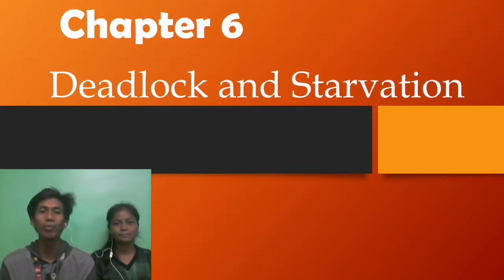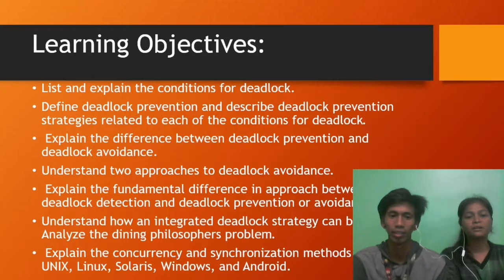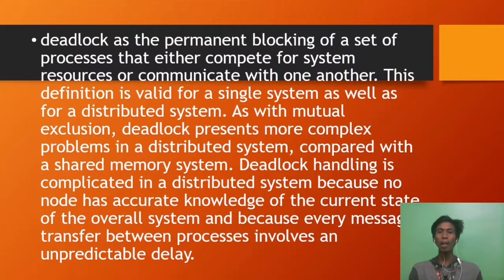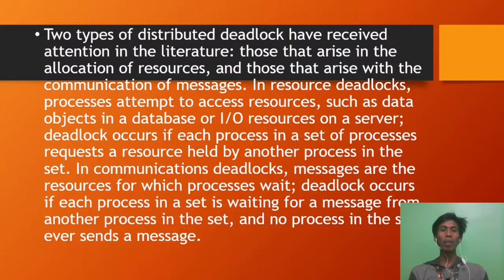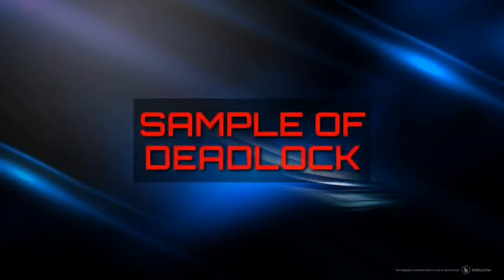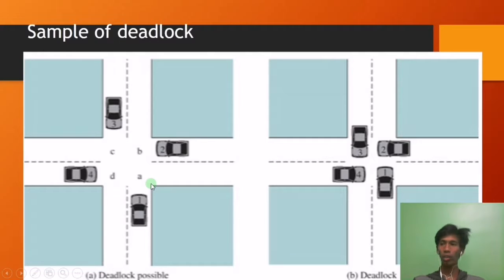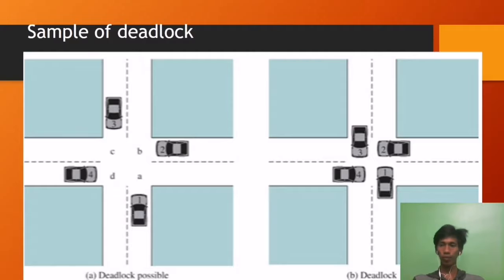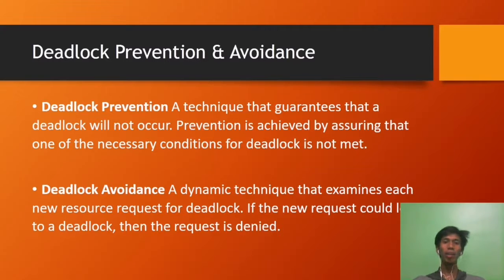DEADLOCK AND STARVATION